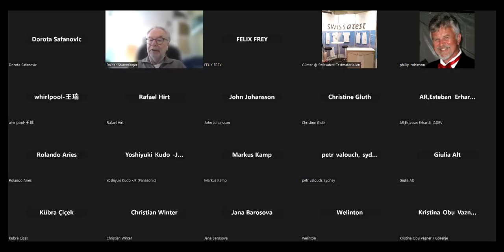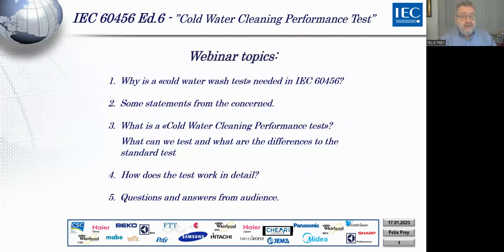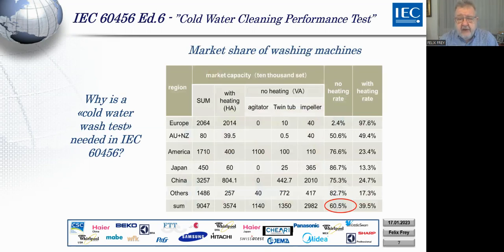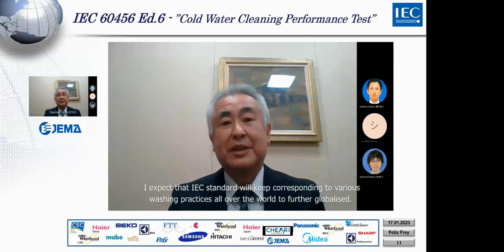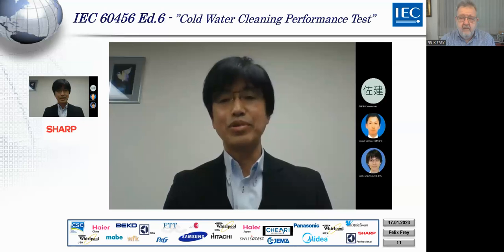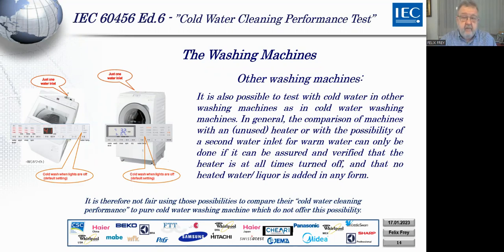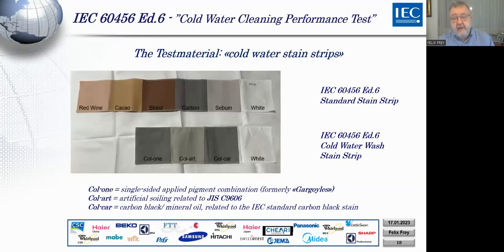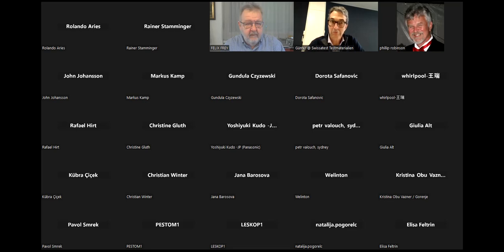Webinar #3 Felix Guenter Cold water cleaning performance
Cold water cleaning performance measurement